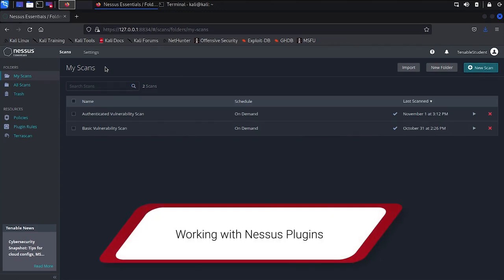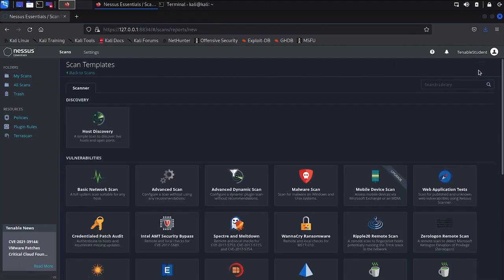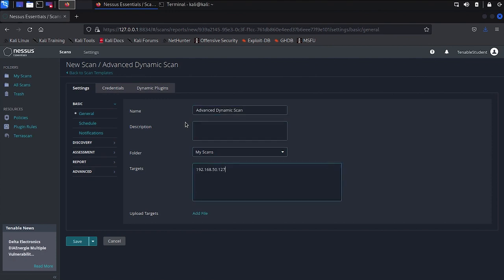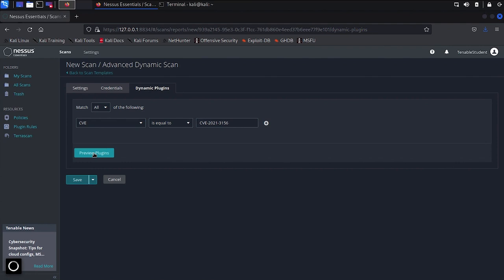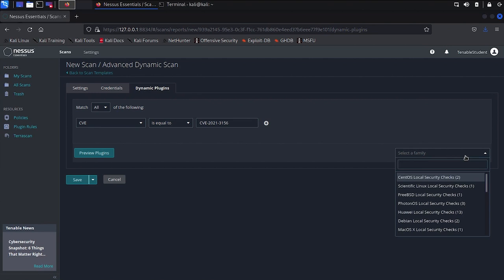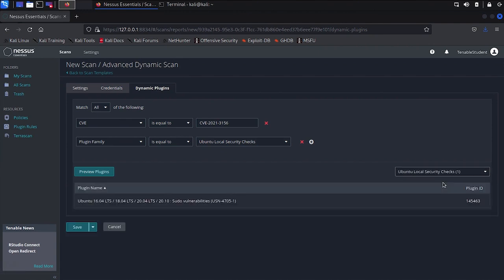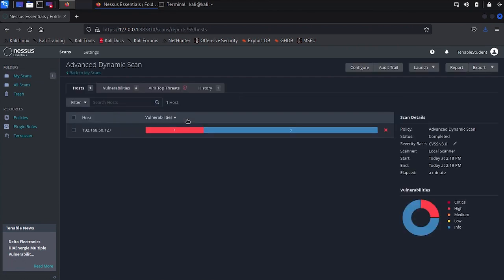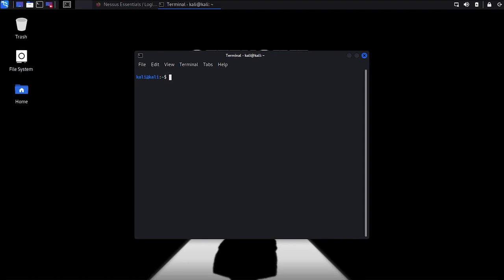Working with Nessus Plugins